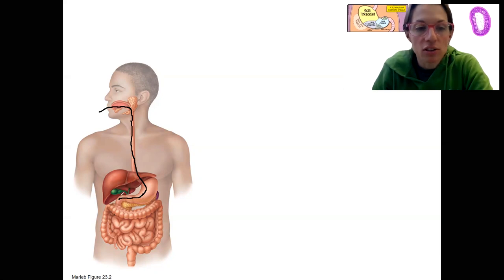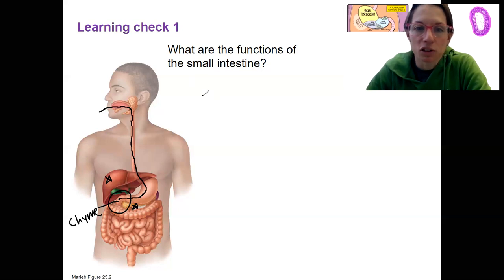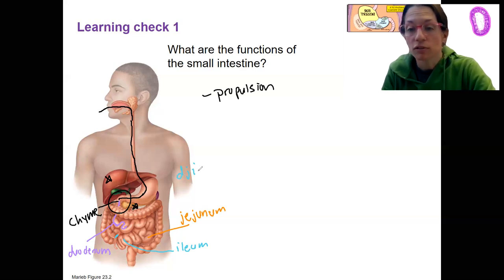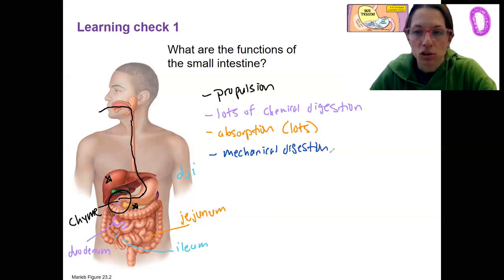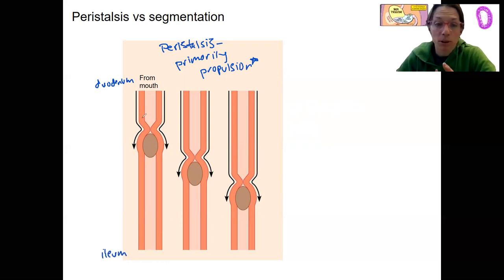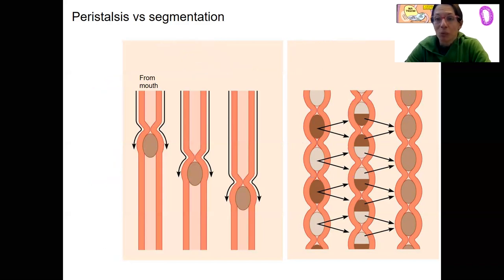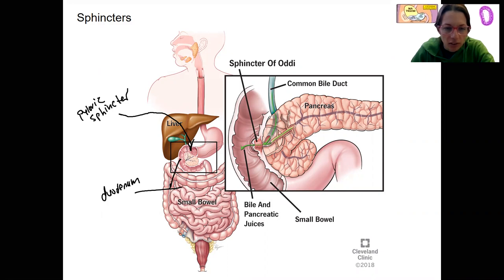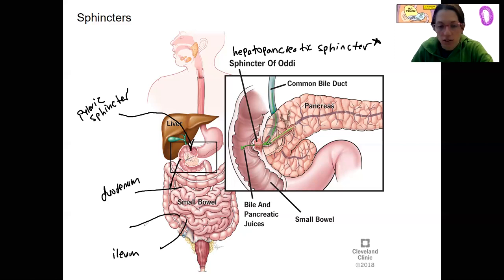11.1 week 2 digestion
Identify and describe the anatomy of the small intestine and relate this to the general functions of the small intestine.